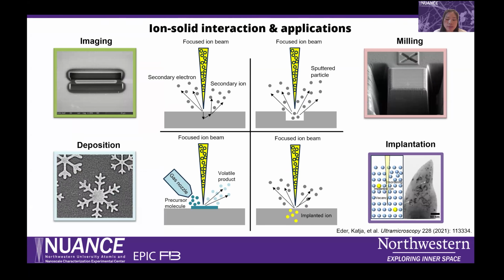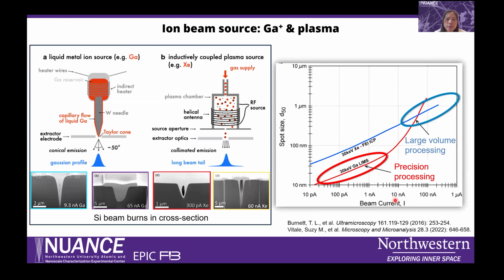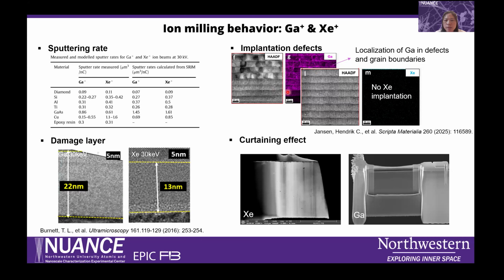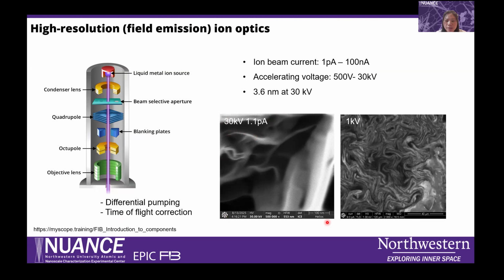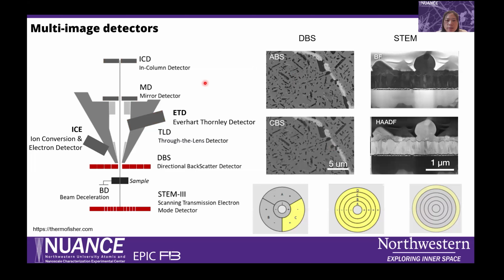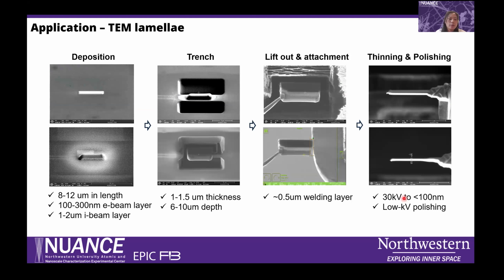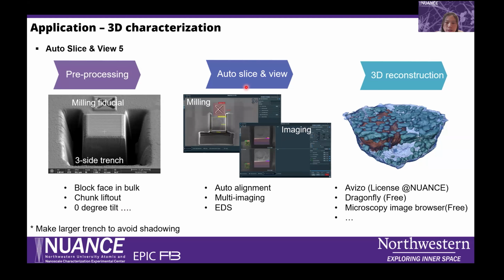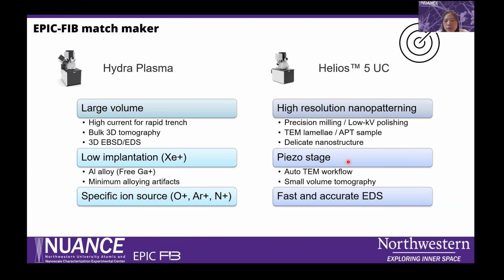Tech Talk: Introducing the Helios 5 UC FIB-SEM: From Sample Prep to 2D-3D Sample Characterization